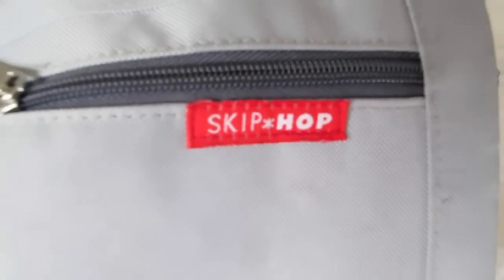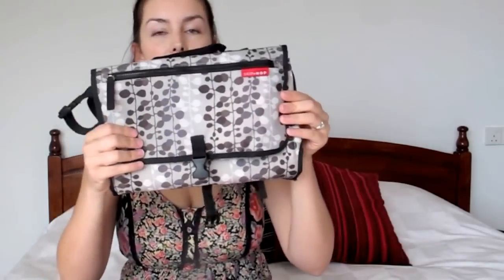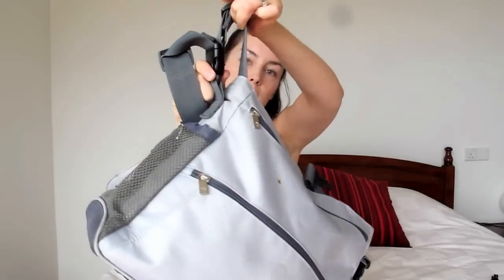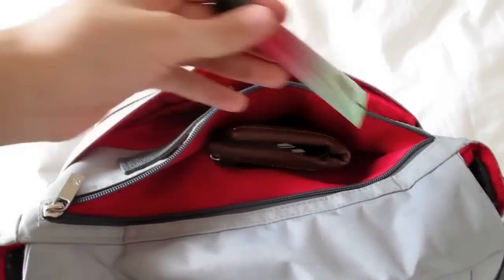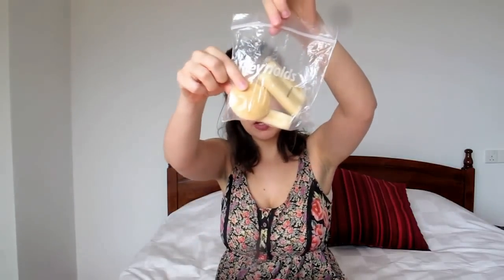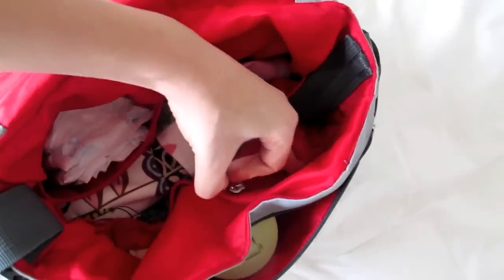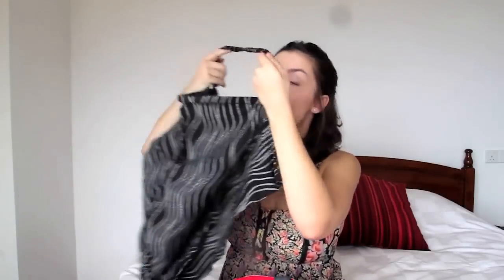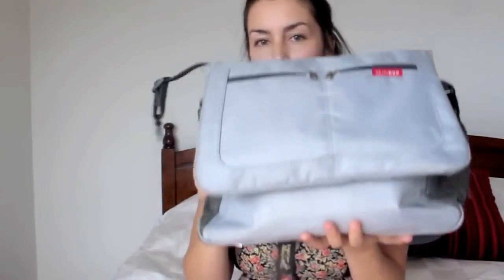What's in our DIAPER BAG? and Skip Hop Review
What's in our diaper bag TAG? Also, a quick review of the Skip Hop Via Messenger bag.

I'm a stay at home momma (SAHM) living abroad with my husband and 7 month old daughter. Join me as I take life on day by day :)

xo
Amanda